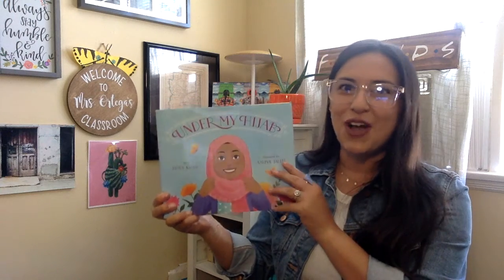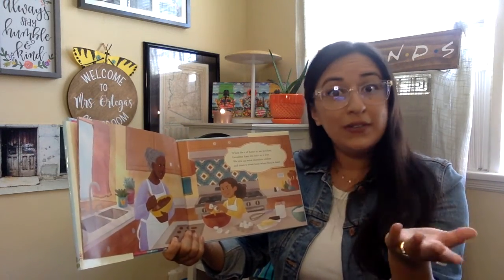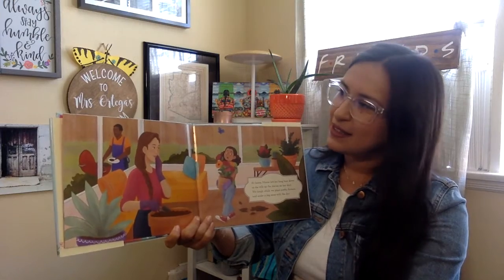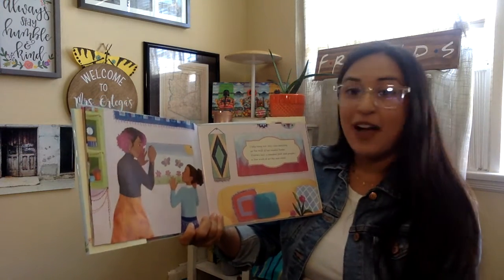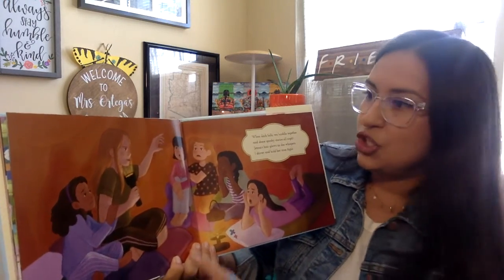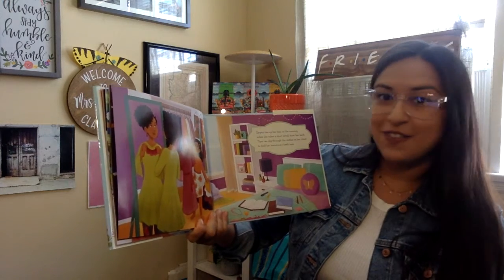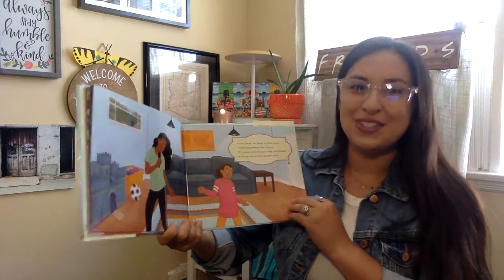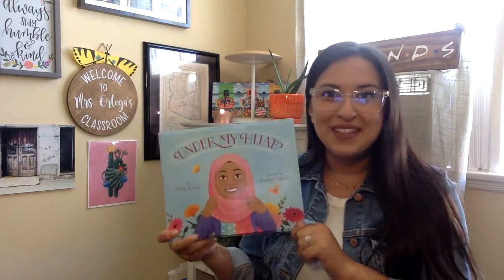Partnership Summer Reading Series – Under My Hijab (Week of 7/27/2020)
Ms. Ortega, first grade teacher from Florence Griffith Joyner Elementary School, reads Under My Hijab